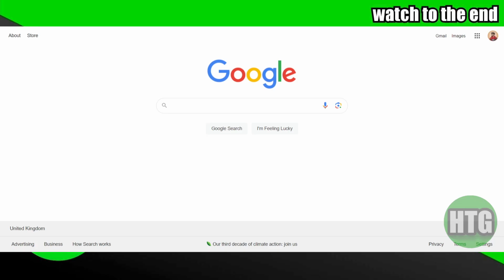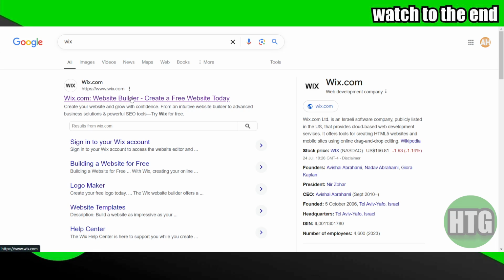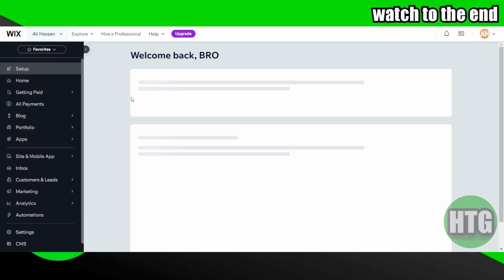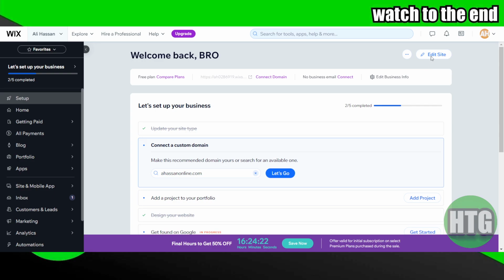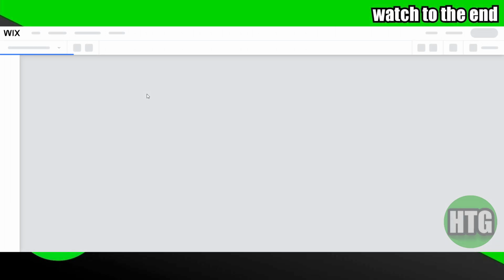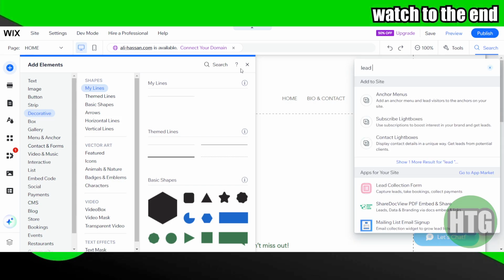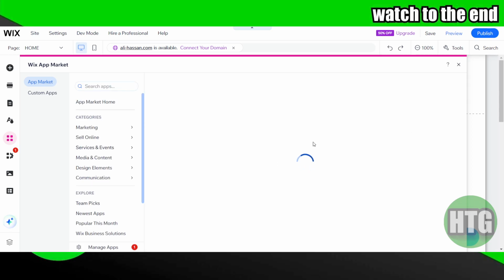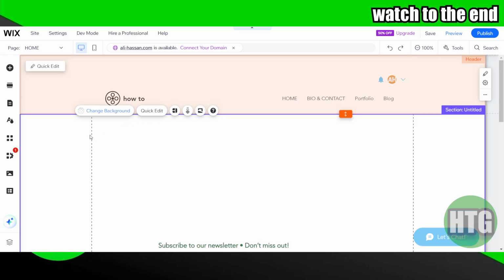HOW TO BUILD A LEAD MAGNET ON WIX 2025! (FULL GUIDE)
Welcome to our comprehensive guide on how to build a lead magnet on Wix in 2025! In this video, we'll walk you through the entire process of creating an effective lead magnet to attract and capture potential customers. Whether you're a small business owner, marketer, or blogger, this guide will provide you with the tools and techniques to design and implement a lead magnet that converts. Follow along to learn how to leverage Wix's features to grow your email list and boost your marketing efforts.